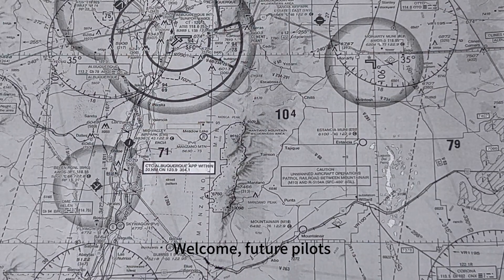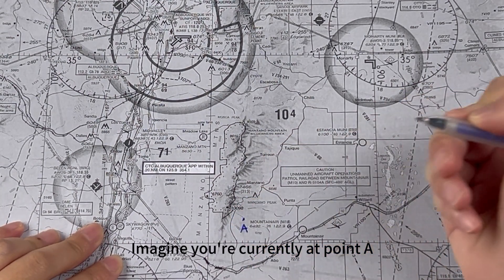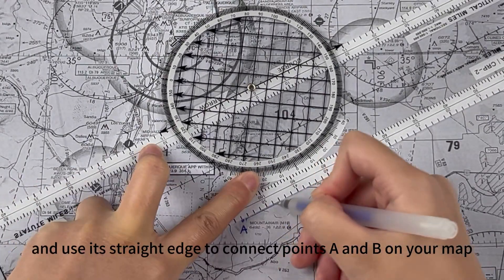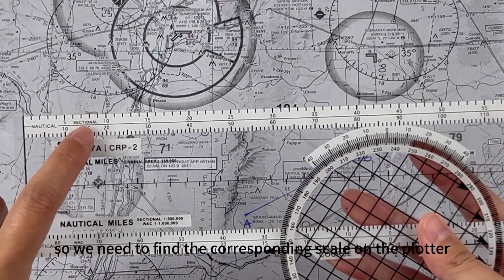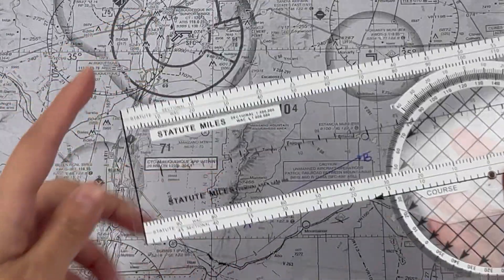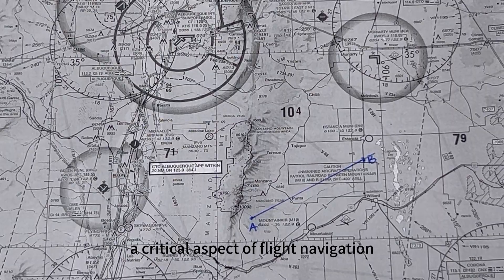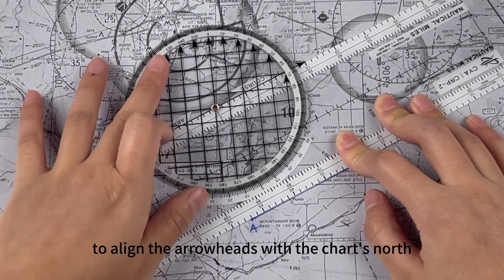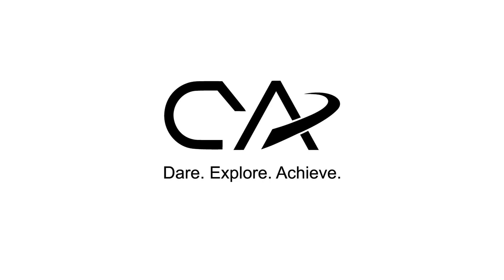How To Use A Navigation Plotter For Student Pilots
Welcome to our guide on how to use a navigation plotter for student pilots! In this video, we'll teach you the essentials:

· Measuring distance on navigation charts.
· Determining True Course.

This tutorial will help you navigate the skies confidently.